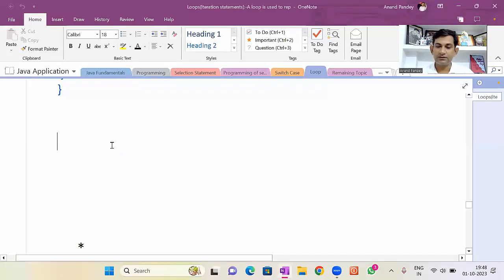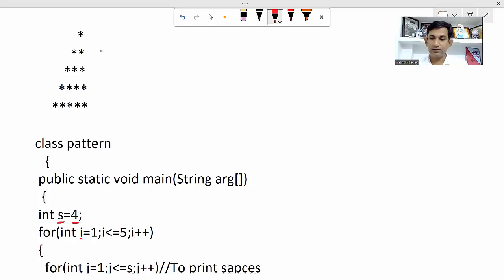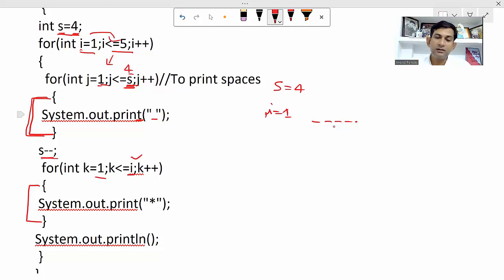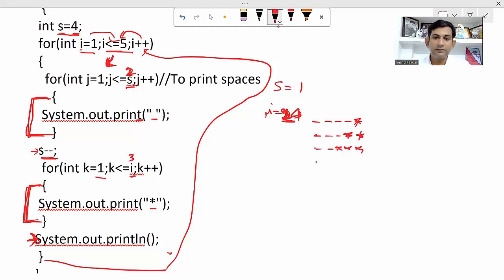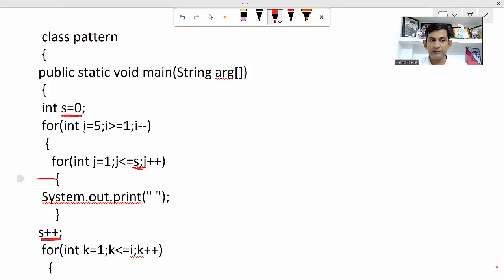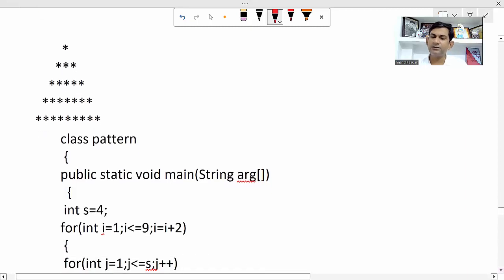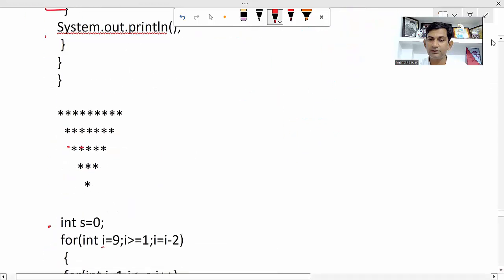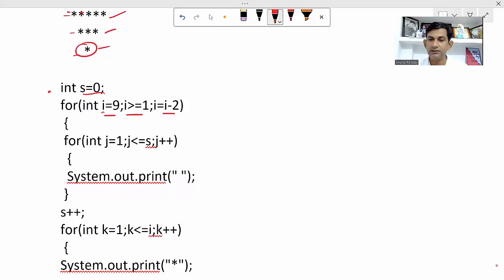Pattern Programs in Java(Star Patterns)-2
Star Pattern Program Part 1